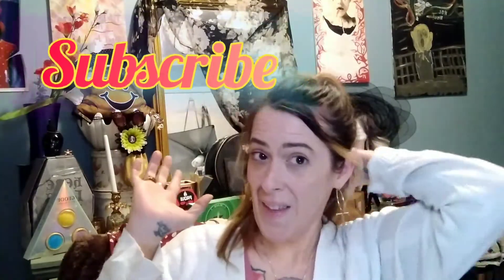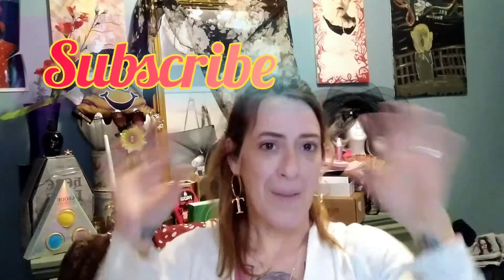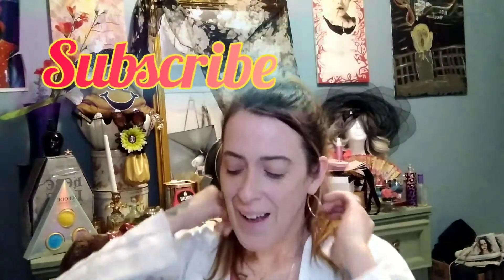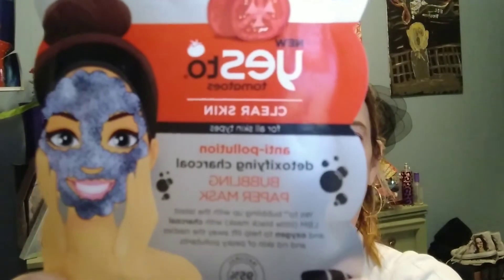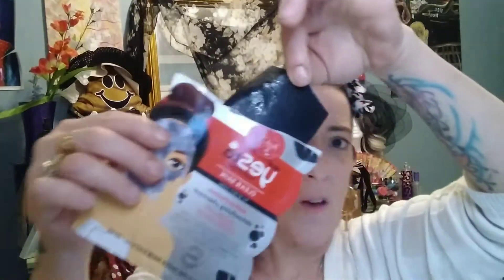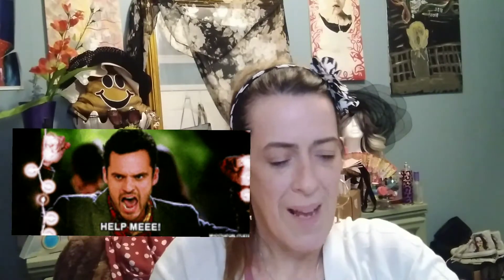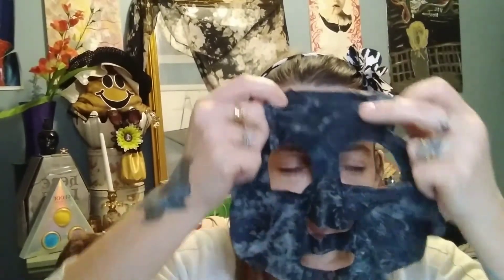Mask Monday!!!!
Hey y'all! It's another fun Monday Mask day!!

Facebook J's Johnson or Jessica's VIP scentsy party or Jessica Johnson